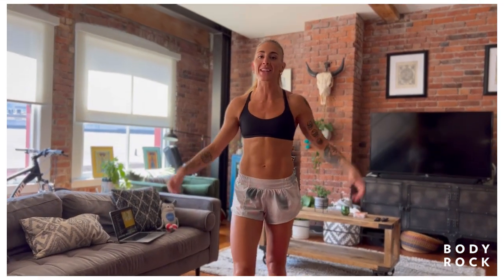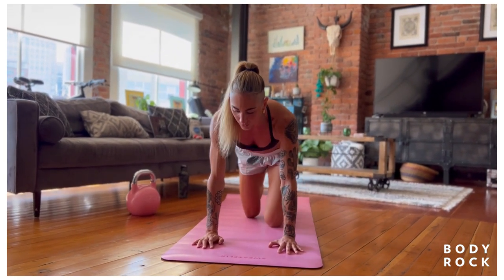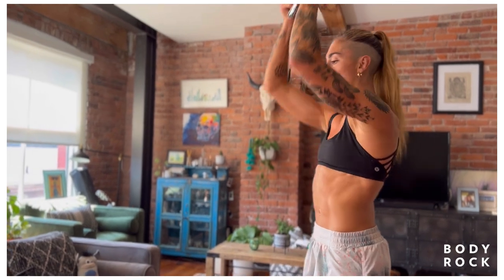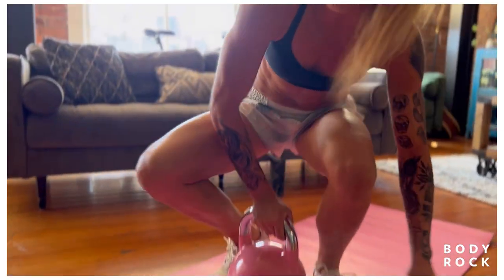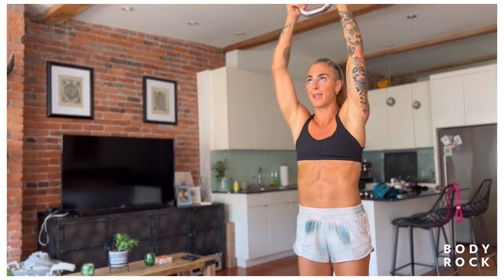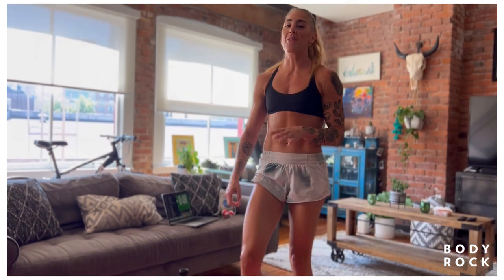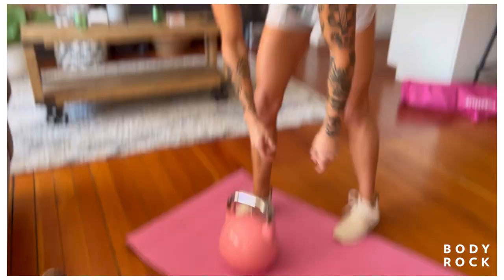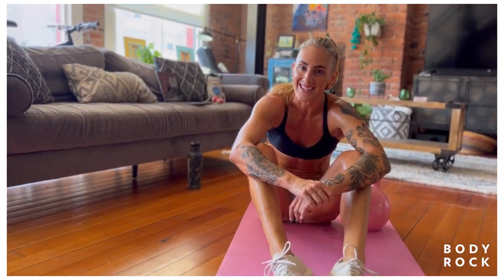BodyRock #33: Total Body Kettlebell Workout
Hi BodyRockers!

Coach Jana is back for her second workout with us, and today she's rocking our PINK 20lbs Kettlebell which you can get at the link below for just $20 (plus shipping) with code KETTLE20.

We are bringing in our Kettlebells to increase the strength training component of our HIIT workouts, because it's the chemistry between HIIT and Resistance training that creates the fusion reaction that makes this method of training the most effective in the world at quickly delivering transformative fat loss, lean, athletic looking muscle tone, and dynamic power and agility. Don't be afraid of the Kettlebell - it's just weight in a different form than you might be use to. If the Kettlebell intimidates you, thats the best signal that you can get from the universe that you need to conquer that fear.